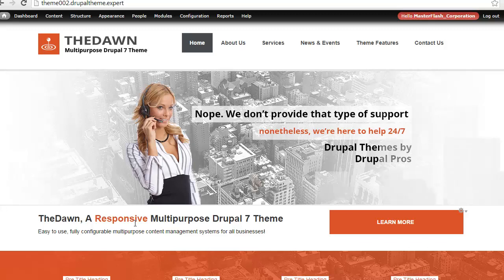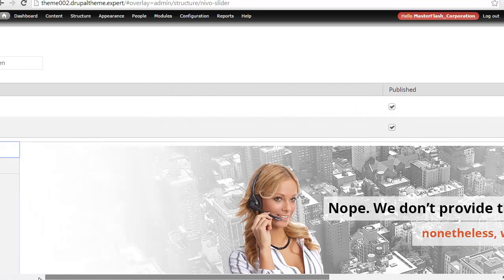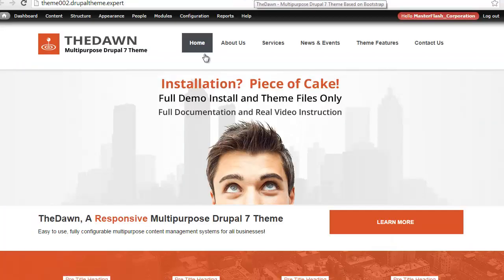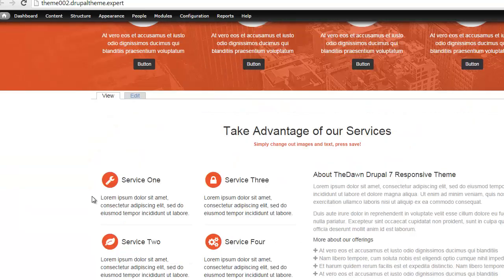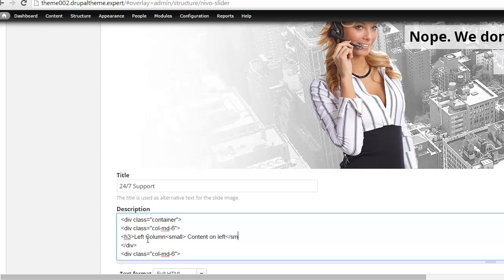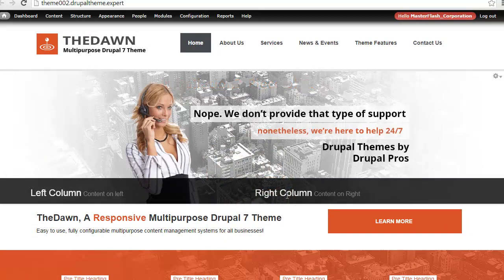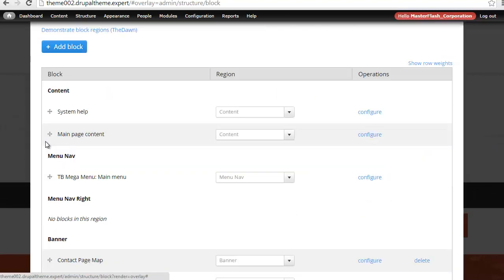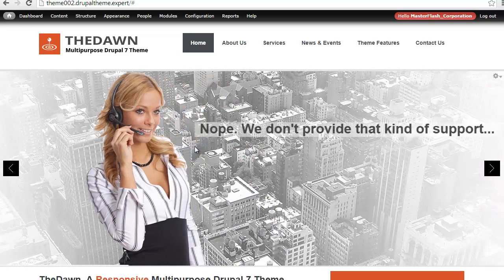TheDawn Drupal 7 Responsive Theme, Image Slider Instruction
The Dawn Drupal 7 Theme available on MasterFlash.net

This Drupal 7 theme was built on bootstrap and makes use of fontawesome.
The features of this theme include:
Full Demo Install Included
Theme Only Install Included
Very Clear Step by Step Instructions
4 Different Blog Layouts
28 Block Regions
Responsive Design
Unique Design
Image Slider with Configurable Captions
Drupal 7.x
Bootstrap 3
FontAwesome
Demo Content Pre-formatted
Powerful SEO options(ready for your setup)